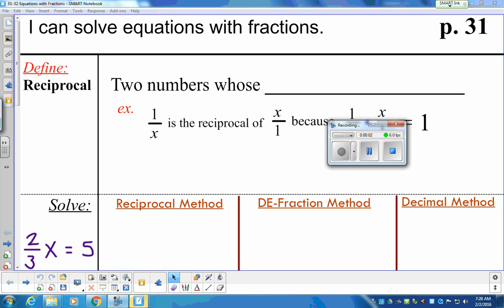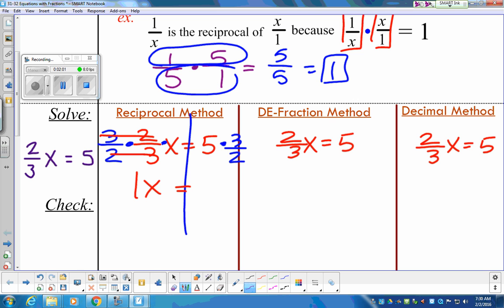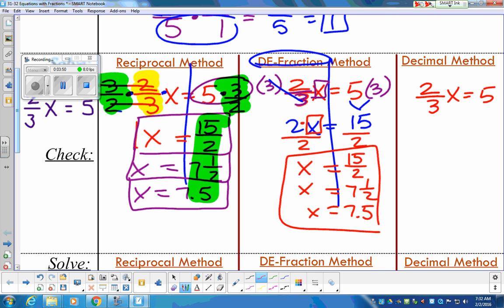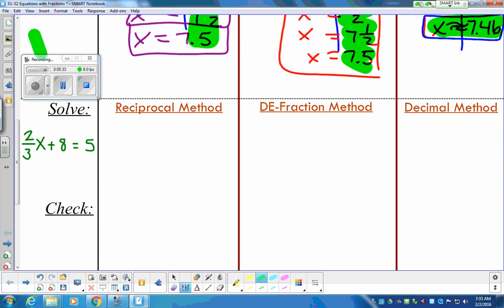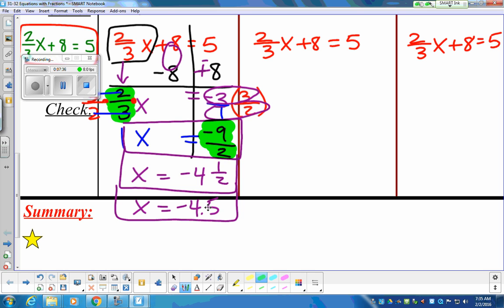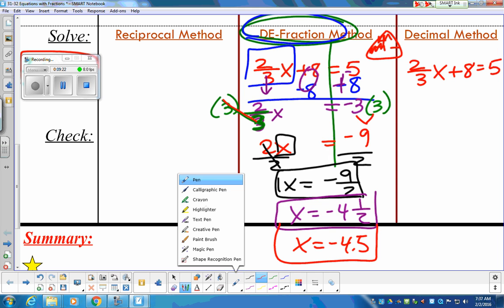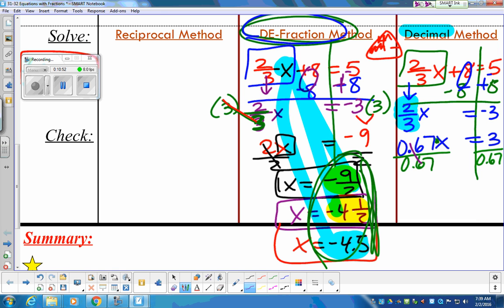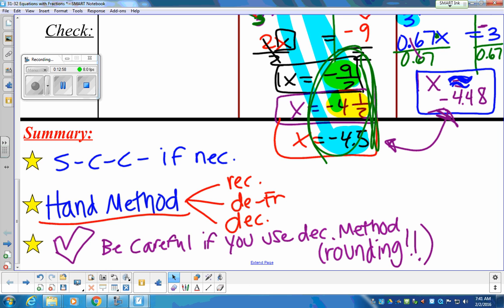Unit 4 solving equations with fractions video